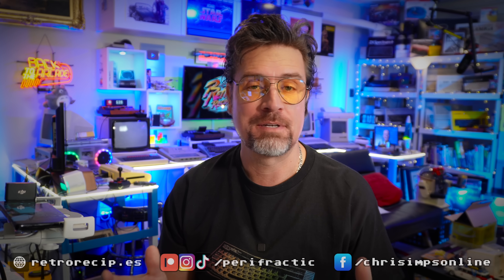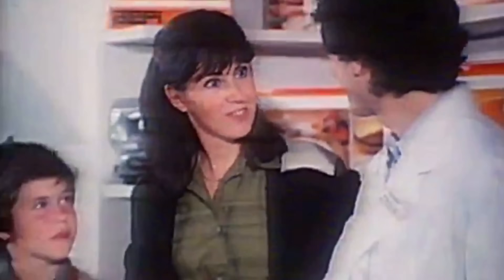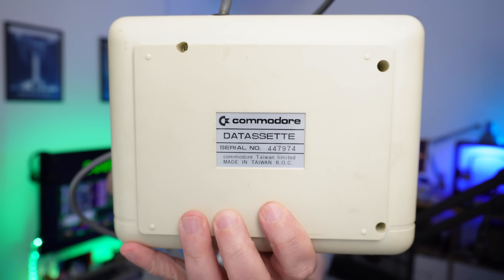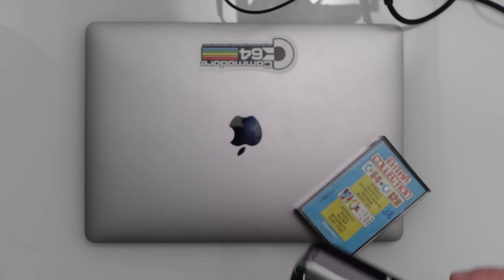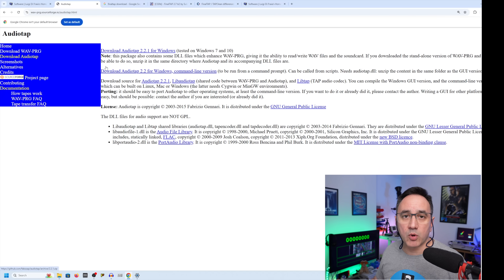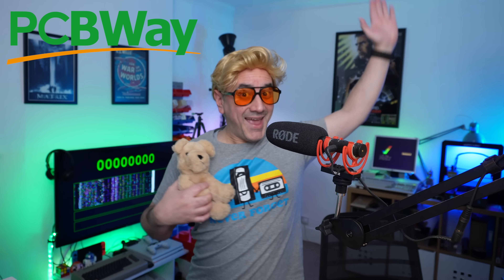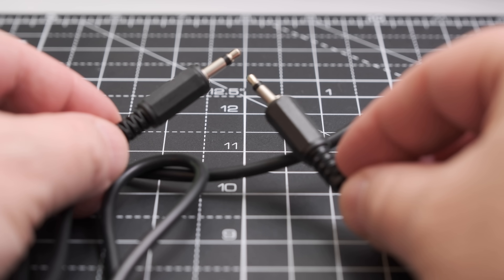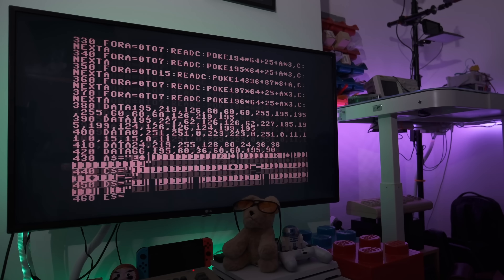Can We Backup Our Childhoods Forever? Rescuing Retro Tapes! | 🕹️2UP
Preserving decades-old Commodore 64 tapes - discover the challenges of converting analog to digital and the joy of revisiting our classic childhood games.🧑‍🏭 Thanks for great PCBs from $5!

MENU:
00:00 Foreword by Perifractic
01:02 Main Intro
03:52 How data is stored in tapes
04:47 Backup intro
06:06 Backup using Windows
09:06 Backup using adapter
11:02 Final considerations
11:43 Playing games on THEC64

Resources:
CIA Chip photo:

• All other credits shown on screen
• Special thanks to Ladyfractic & Junifractic!

• James Langridge
• Lee Volante
• Mauricio Tonnera